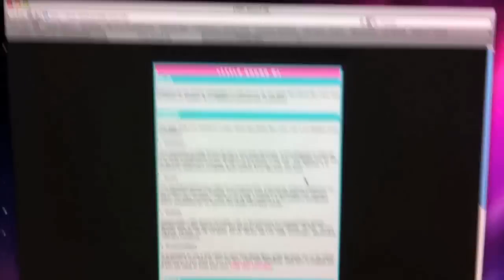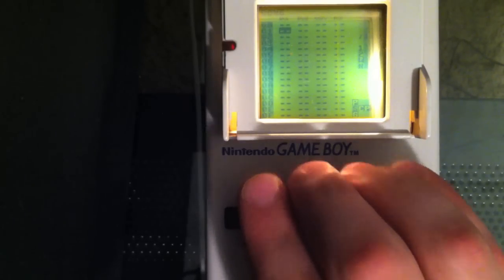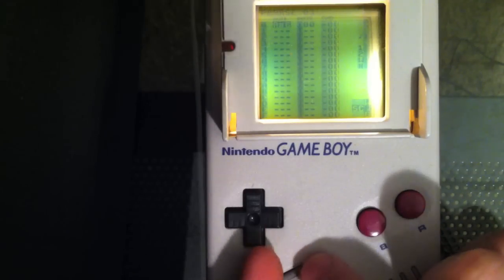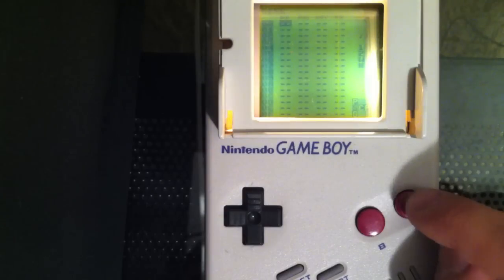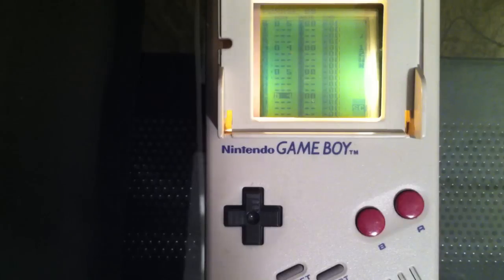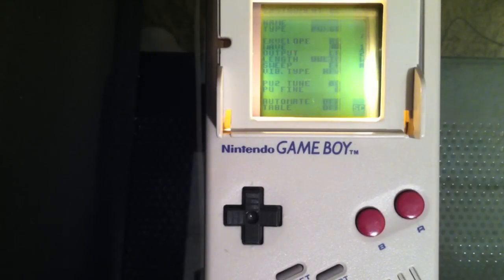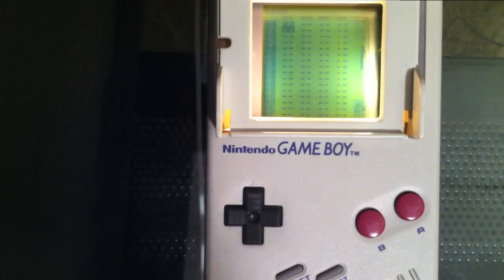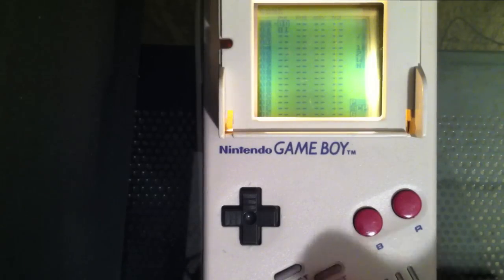I Fight Dragons - Little Sound DJ (LSDJ) 101 - Chiptune Creation Tutorial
The first actual tutorial in the I Fight Dragons tutorial series!

This tutorial is a very basic overview of how to use a gameboy to make chiptune.  It provides an overall introduction to Little Sound DJ and a basis for future tutorials which will delve deeper into the program and how to make more advanced music.